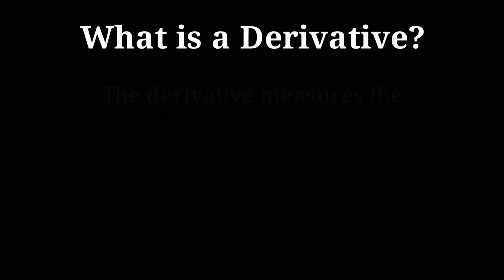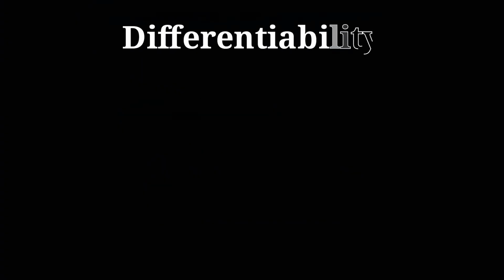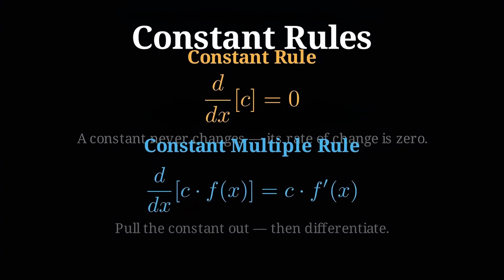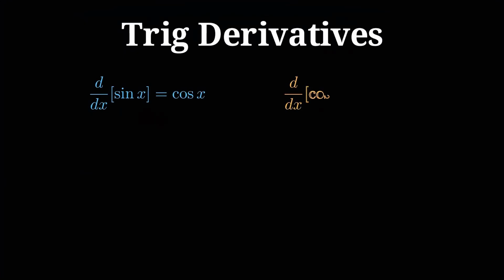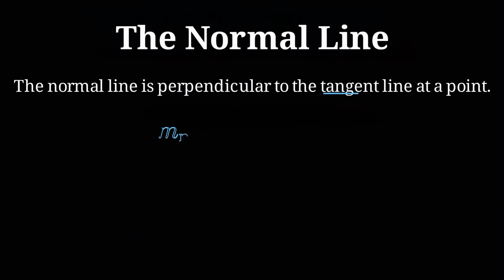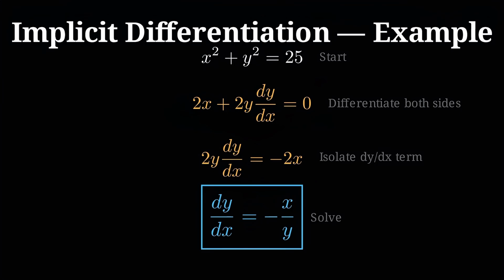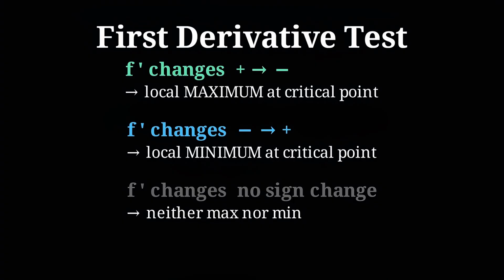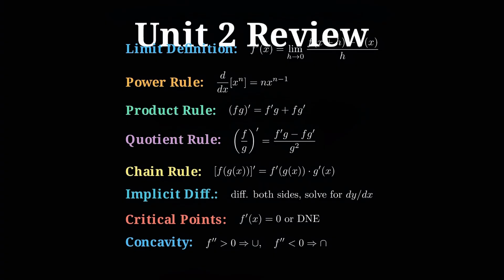AP Calc Unit 2: From Limits to L'Hôpital's Rule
made with love using manim

 to Unit 2 of AP Calculus AB, Differentiation! This video builds upon the language of limits from Unit 1 to explain one of mathematics' most powerful tools: the derivative. You'll understand what a derivative is, how to compute it using rules like the power rule, product rule, and chain rule, and how to use it to analyze functions. This unit covers all the essentials of calculus differentiation.